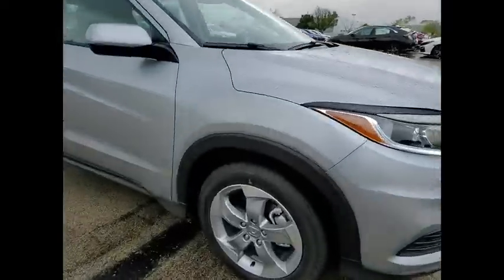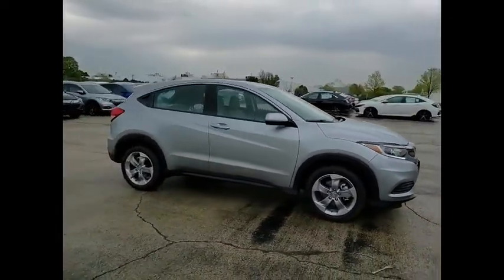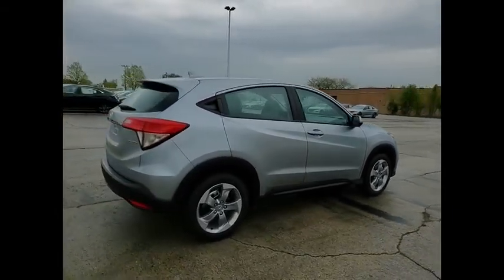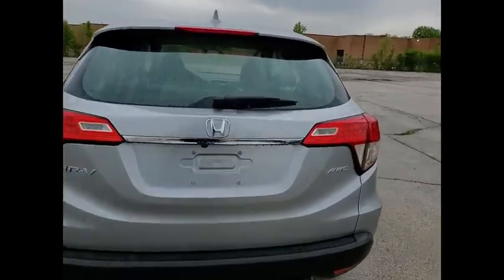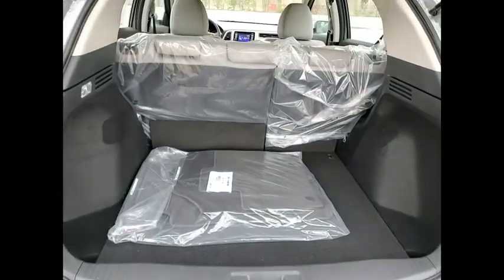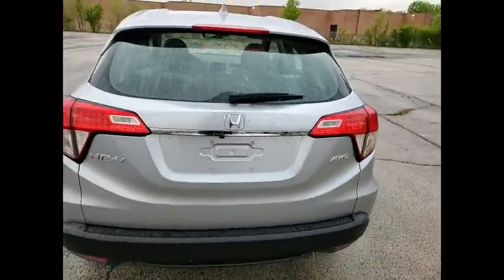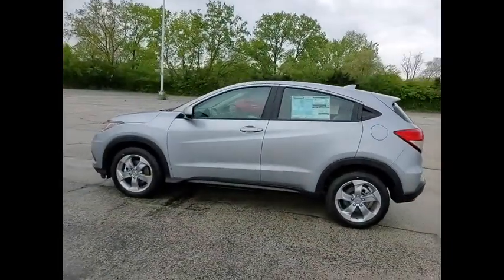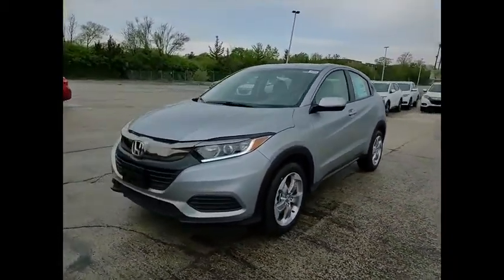2021 Honda HR-V Lisle IL H10817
2021 Honda HR-V LX

The Honda Superstore of Lisle.